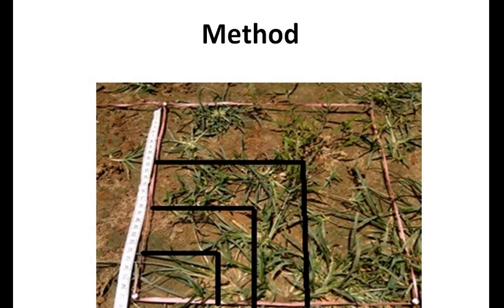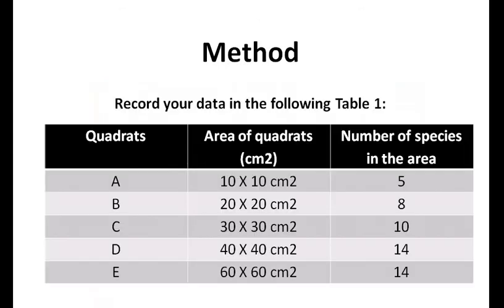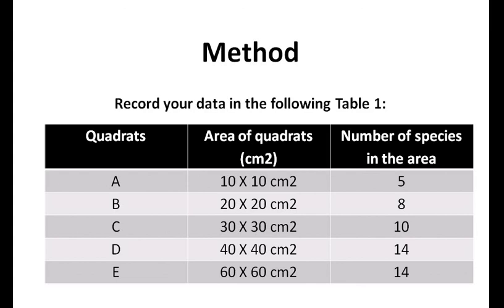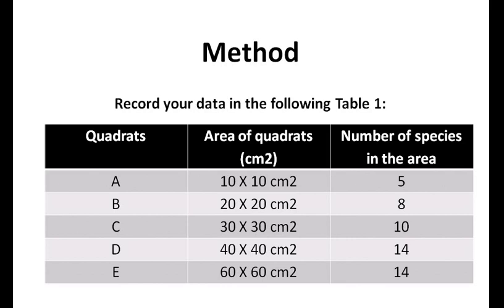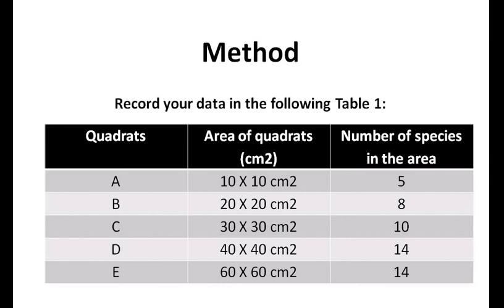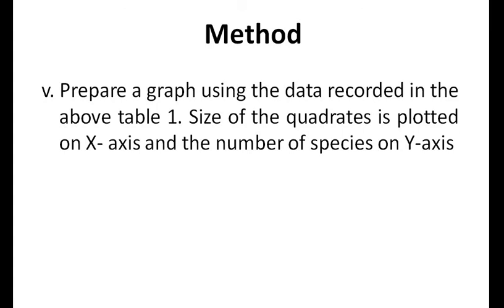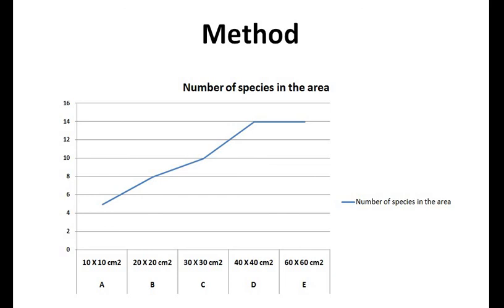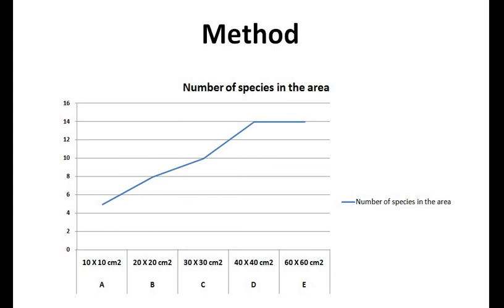To study of minimum size of quadrat Part 3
Paper Name: Practical
Paper code: MBY 111
By: Dr. Gunamoni Das